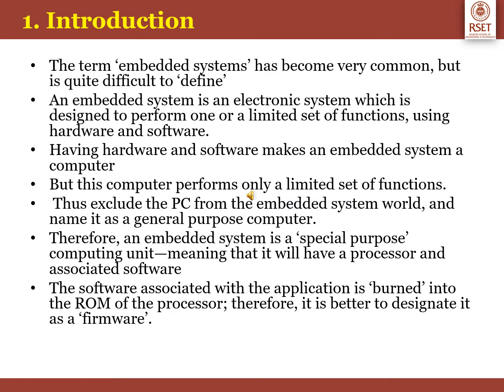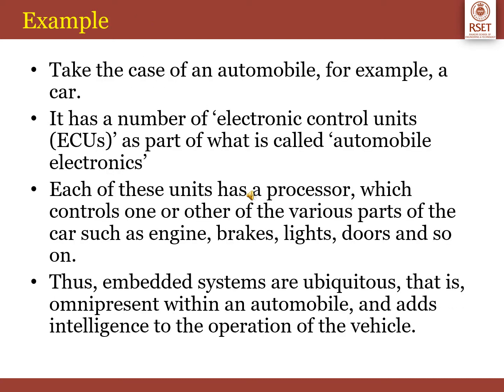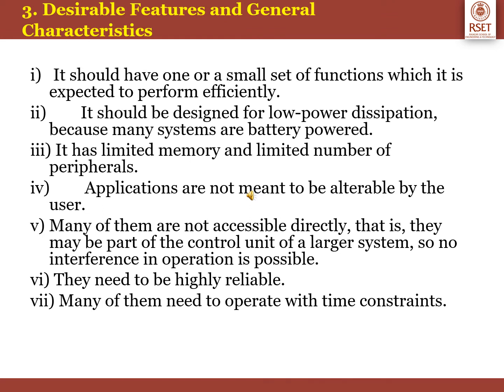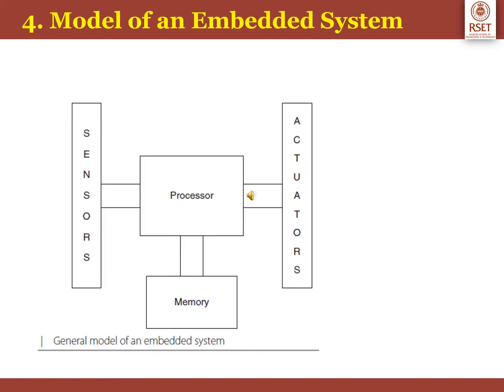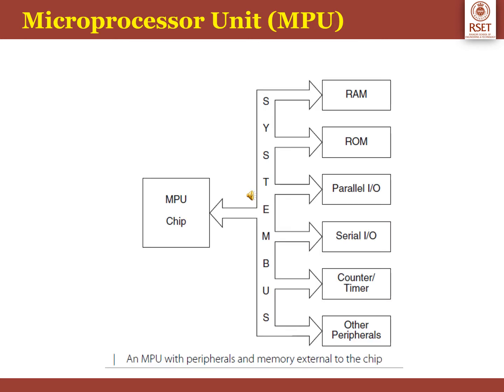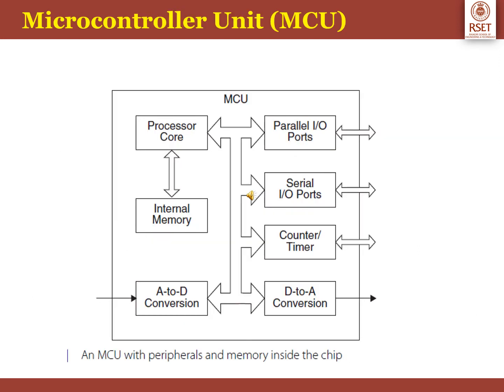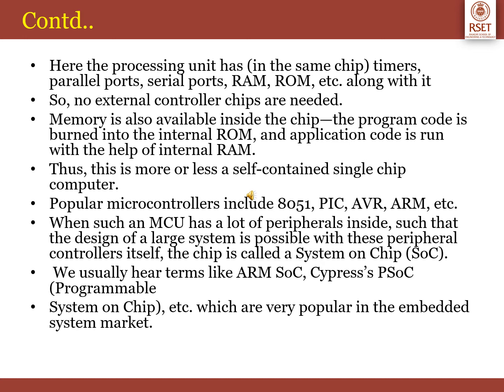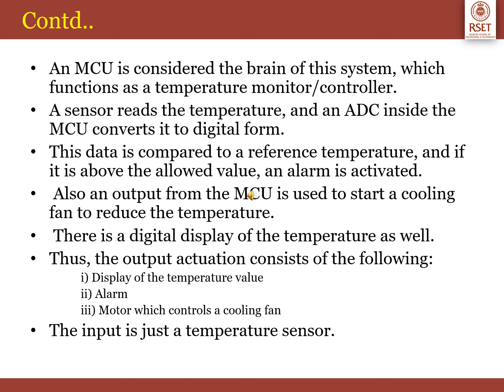IT401 Embedded Systems Module 1 Part 1 Introduction to Embedded Systems